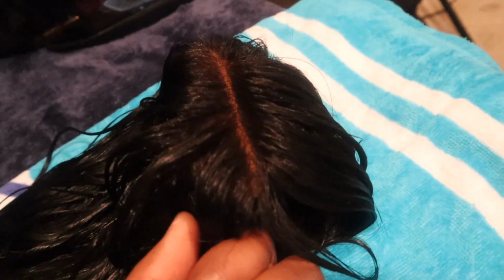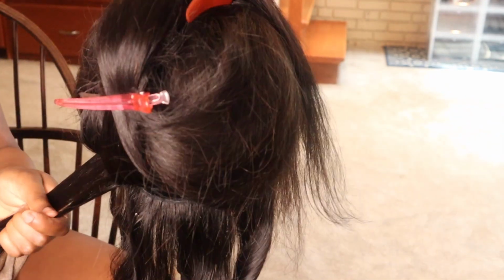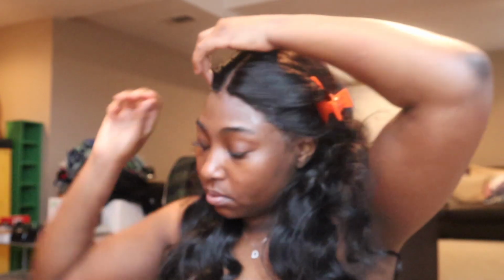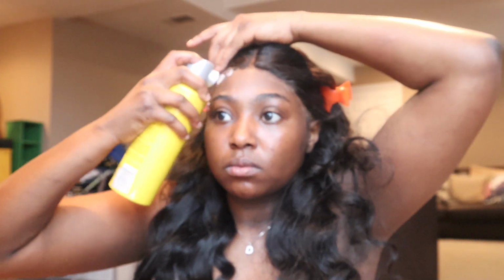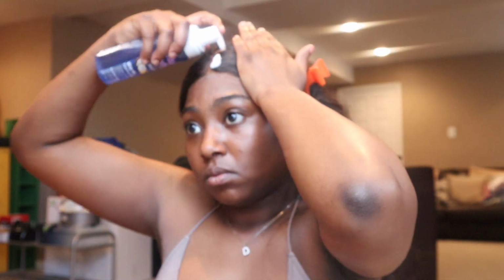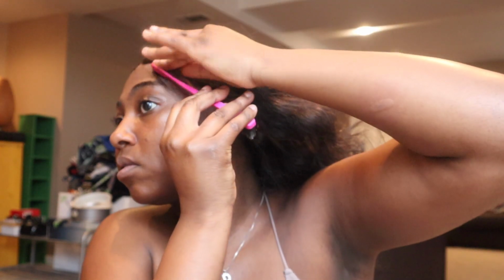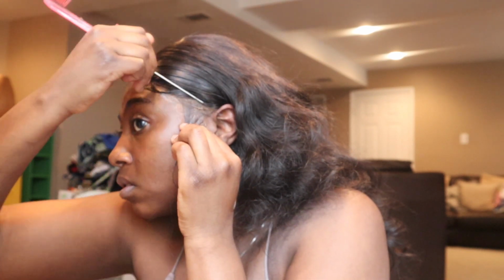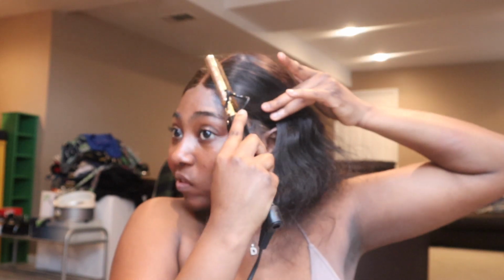How To Melt Lace on Darkskin | 24” BOMBSHELL CURLS, NO GLUE AND NO TAPE!!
WATCH THIS ON 1080HD!
WASGOODY Sis & Bro! Welcome to Life with Nae LIVE!

Y’all excuse all these crazy faces I am making lol, anybody else be lookin wild while they do their hair/makeup? This look was probably one of my favorite so far! This effortlessly sexy look was created using some old hair I found in my wig box so grab that dusty chinchilla and watch as I slay this step by step tutorial. I wand curled the hair to get that sexy look then melted that lace in to make it look like skin. Lastly adding our finishing touches of baby hair and bit of foundation for parting. Whoaaa! You look good girl!! If you followed along, what was your final result?

Products Used:
Tresemme Heat Protection Spray
JBL Blowdryer
EDGEBOOST Edge Control
GOT2B Glue Spray
Edge Brush (2 Sided)

Here are more bomb hair videos, check them out

With this global pandemic of the coronavirus COVID-19, I want to say please be safe and stay clean! It is essential we all stay indoors at this time, maintain proper hygiene, continuously wash your hands, and clean any and all surfaces you are in constant contact with. We are all working to get through this together and even though we are alone, we are AloneTogether. For further information regarding prevention, updates, and much more please check out the CDC

Stay up to date on everything!

Giving You Fashion, Travel, Vlogs, Reviews, and Much More!!!